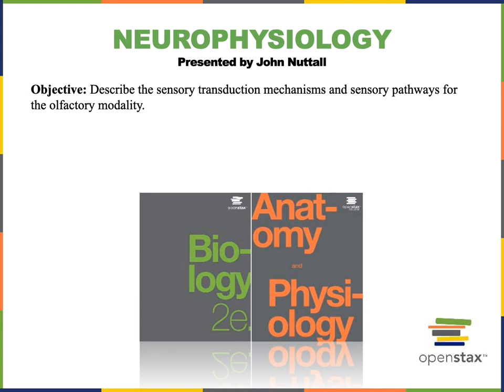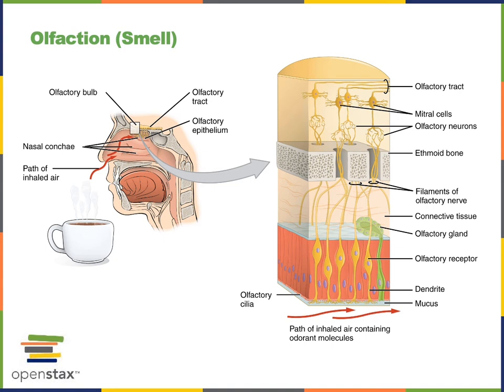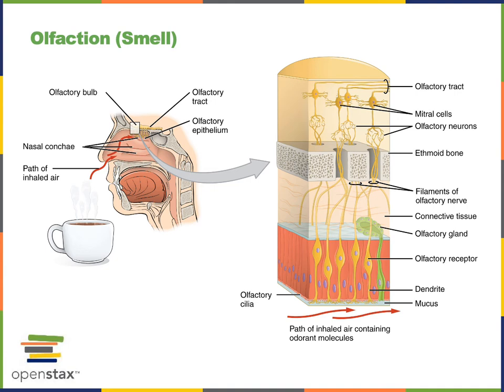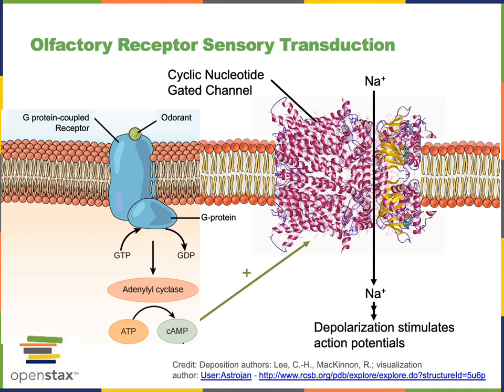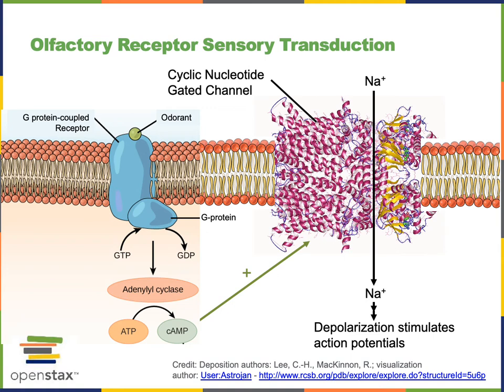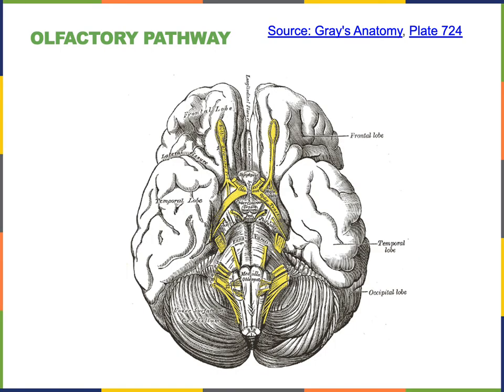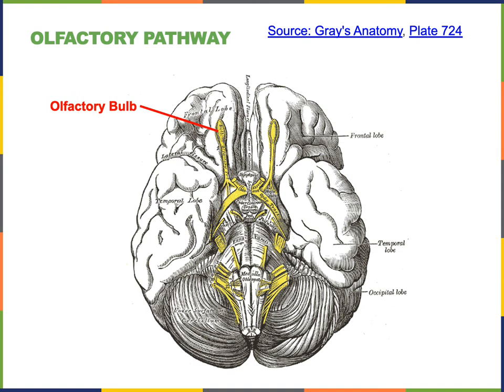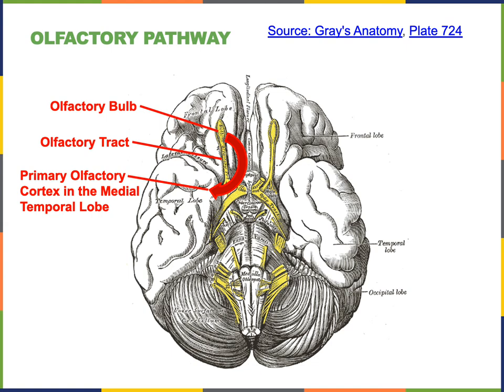Neurophysiology Part 7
Objective: Describe the sensory transduction mechanisms and sensory pathways for the olfactory modality.